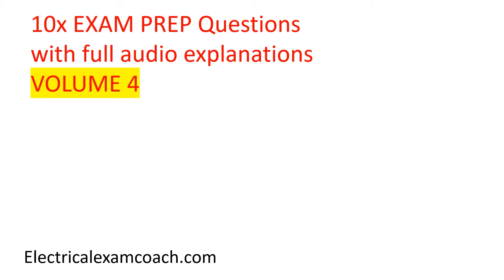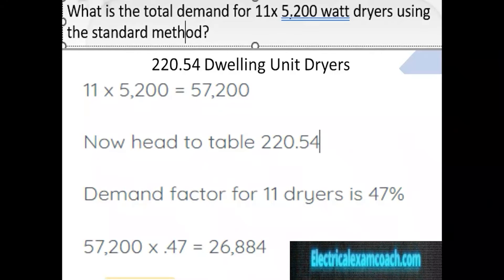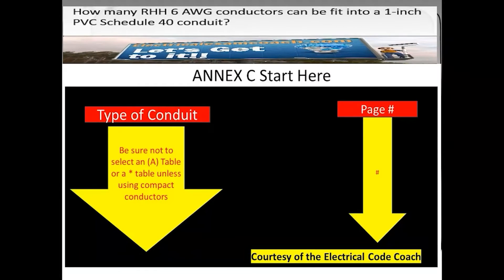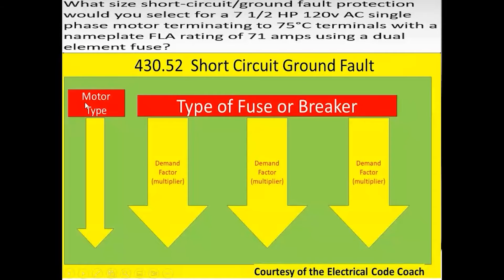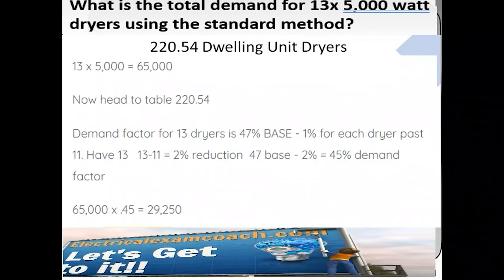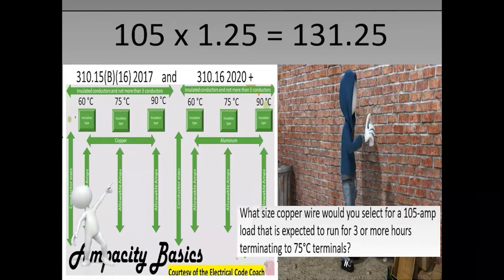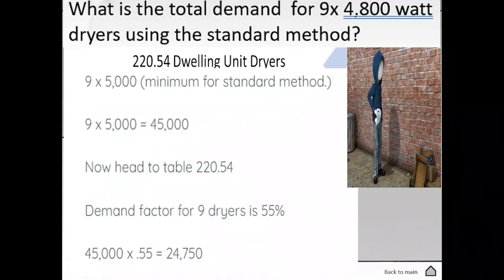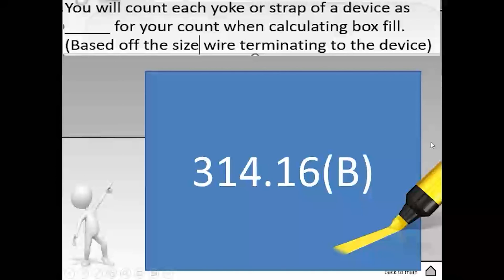10x NEC Electrical Exam Prep Questions With Full Explanations Volume 4